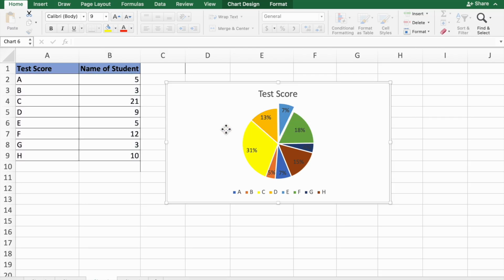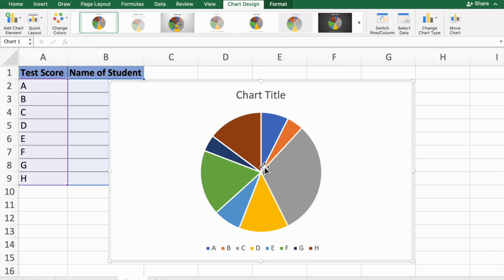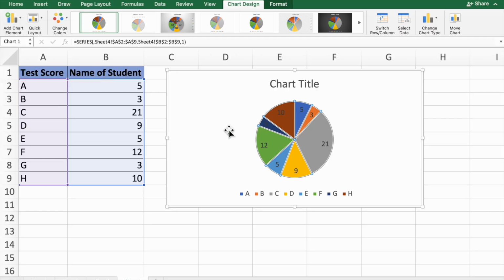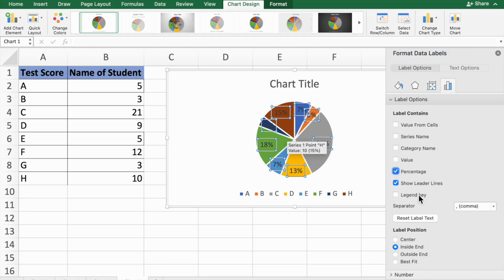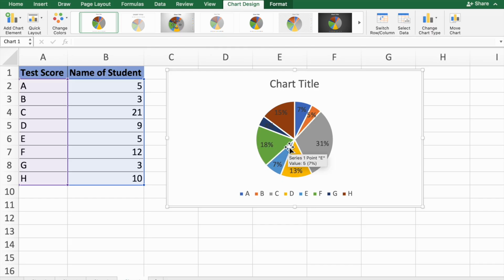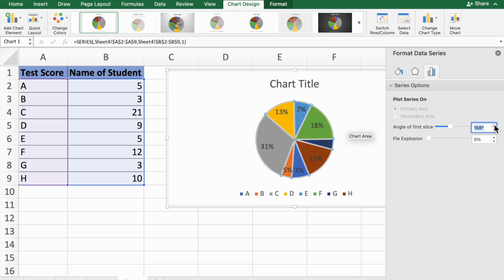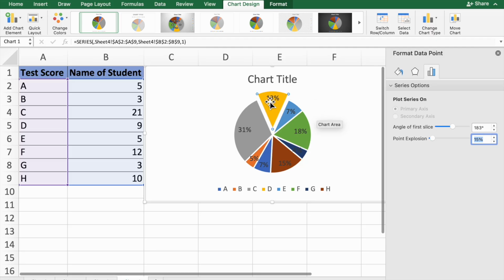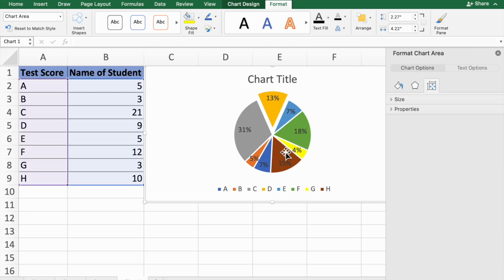How to Create Pie Chart in Excel (With Percentage)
Visualizing data is a powerful way to communicate information clearly and effectively. Among the various chart types in Excel, the pie chart is one of the most popular for showing proportions and percentages within a whole. It visually breaks down data into slices representing parts of a total, making it easy to understand the relative sizes of categories at a glance.

Creating a pie chart with percentage labels in Excel helps you illustrate how individual components contribute to the total dataset. Whether you're analyzing sales data, survey results, or budget allocations, pie charts with percentages make the information more digestible.

This guide will walk you through the process of creating a pie chart in Excel that displays percentages on each slice, helping you present your data professionally.

Creating a pie chart with percentage labels in Excel is a straightforward way to visually represent parts of a whole, making complex data easier to comprehend. By preparing your data correctly, inserting the chart, and adding percentage data labels, you can present your information clearly and professionally.

Pie charts are ideal for showcasing proportions and are widely used in business, education, and reporting. With Excel’s built-in tools, you can customize and enhance your charts to fit your presentation style and effectively communicate your message.

Mastering pie chart creation in Excel empowers you to transform raw data into insightful visual stories that resonate with your audience.
Thanks.